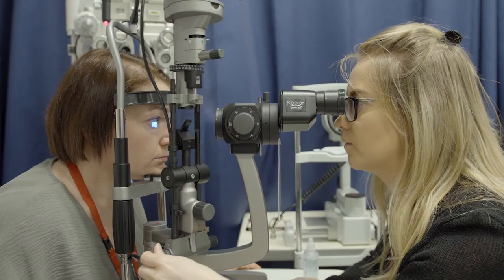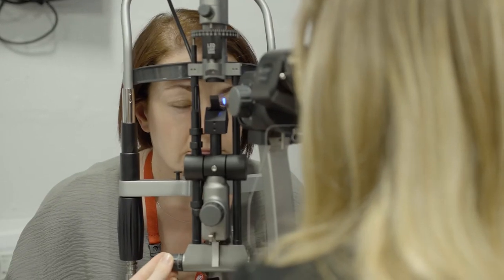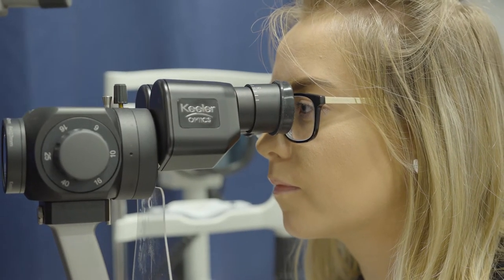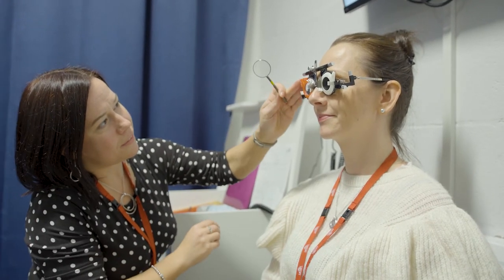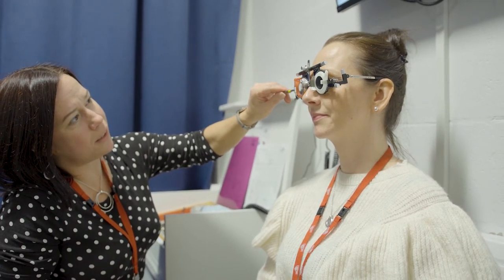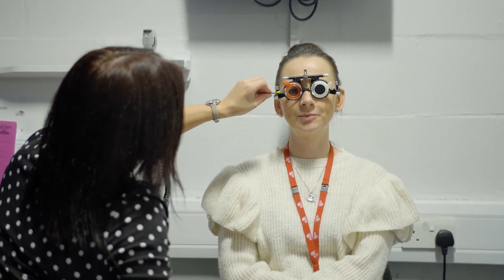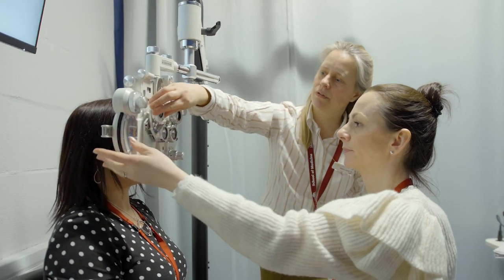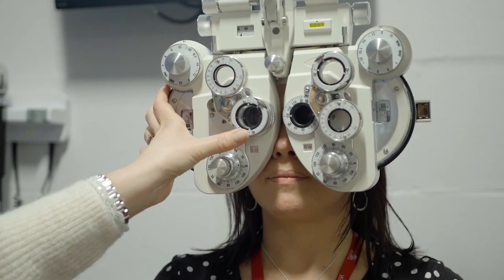MSc Optometry – Course Leader: Marie-Laure Orr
Course Leader Marie-Laure Orr tells us all about the unique MSc Optometry course at the University of Central Lancashire.